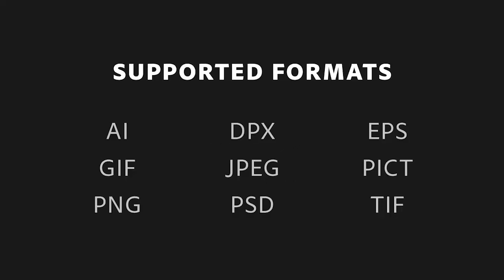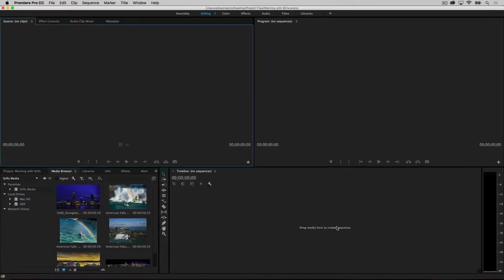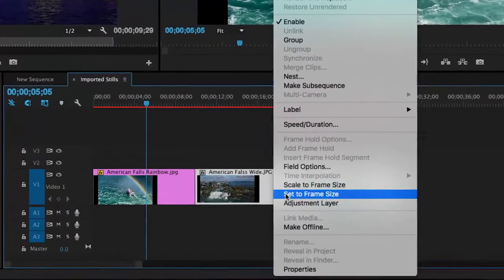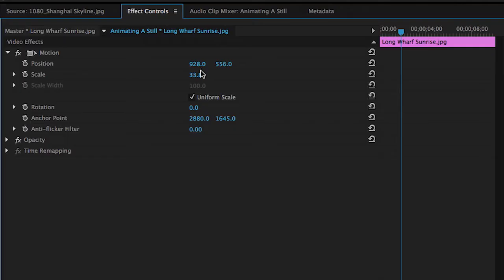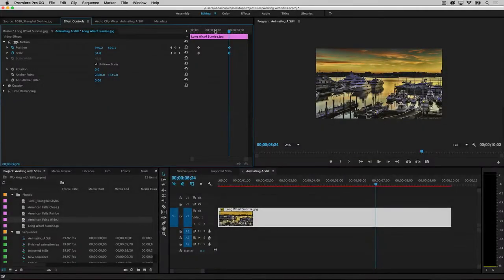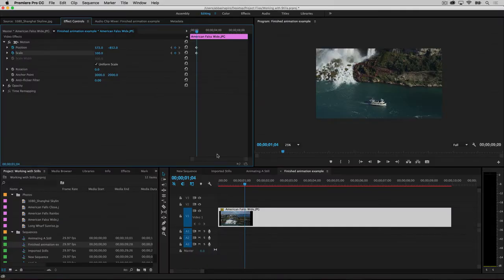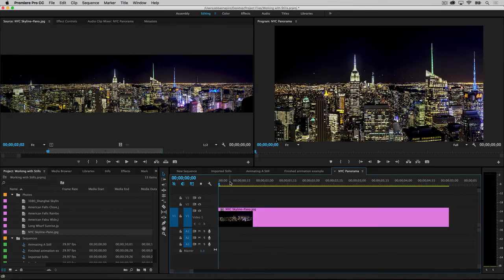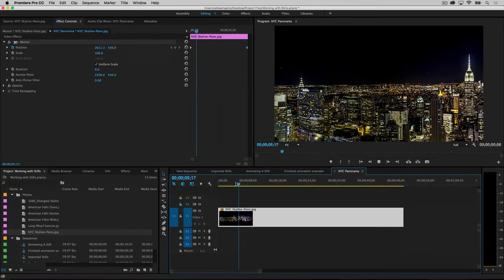5538 dslr video vid2of5